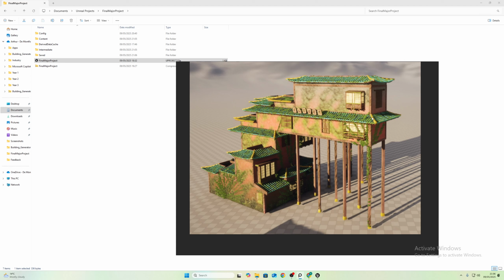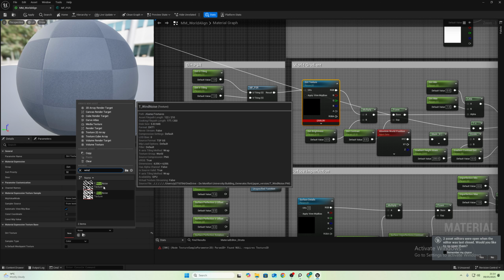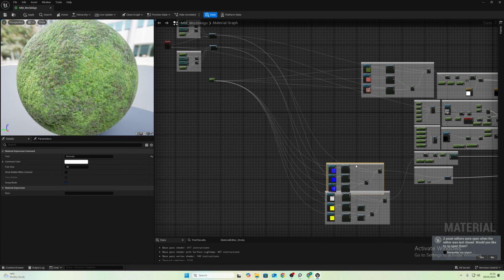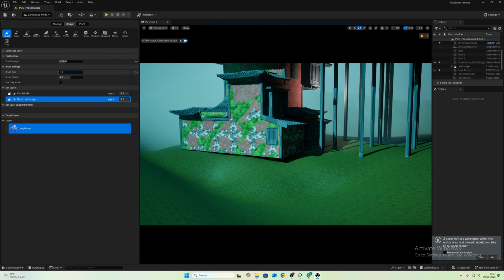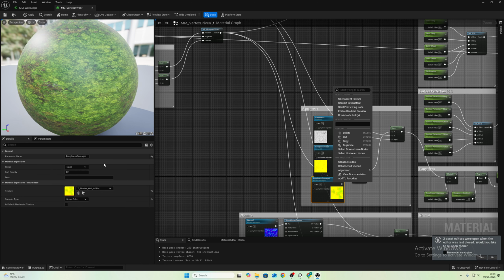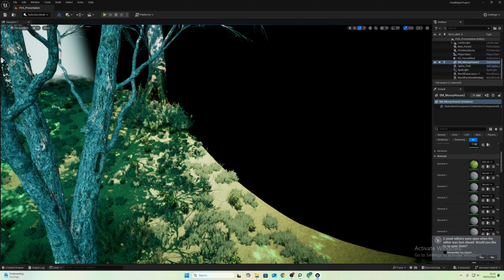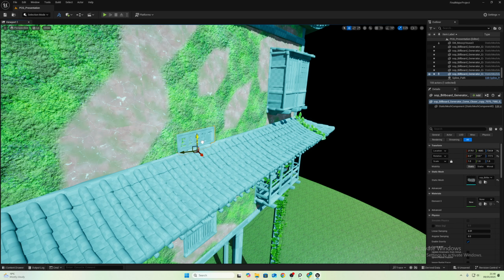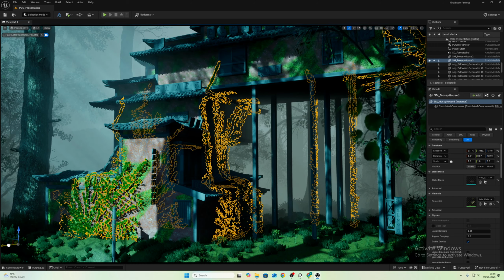PT2 Unreal Session Material Set up and Composition - Arthur Elvy-Owen